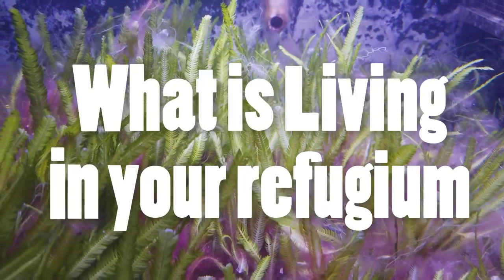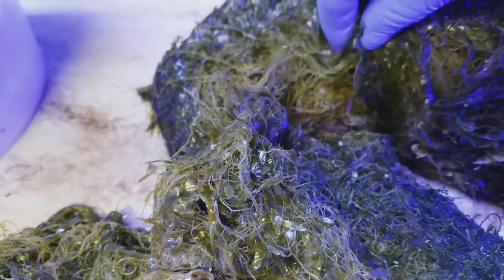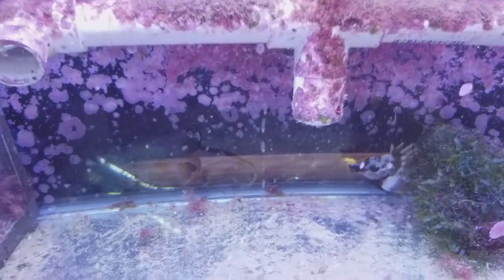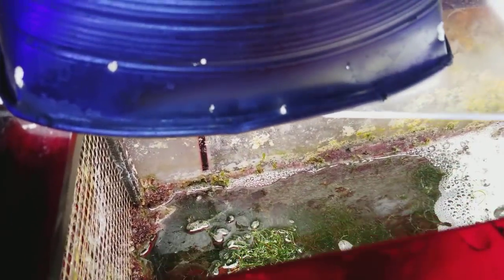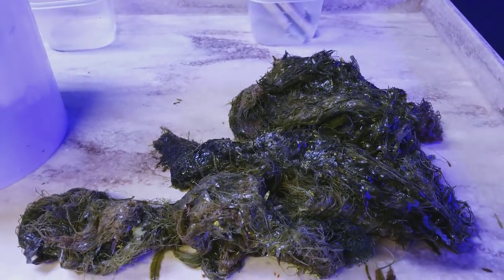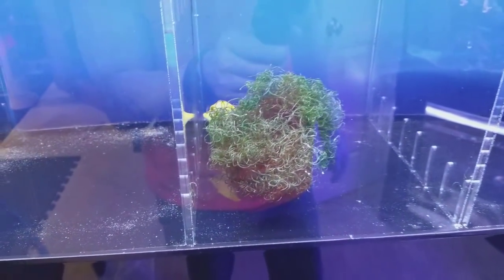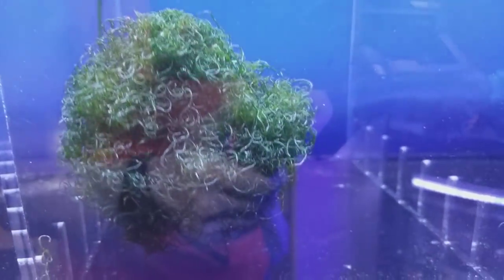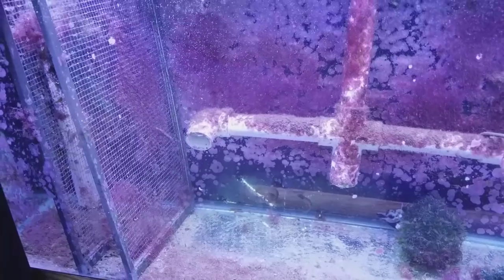What is living inside your sump's refugium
Today I clean out a few of my refugiums and throw out a lot of macro algae ( macroalgae ) that has grown.  It is a great way to get ride of nutrients.  Growing your own macroalgae in a refugium is a great way for nutrient export.